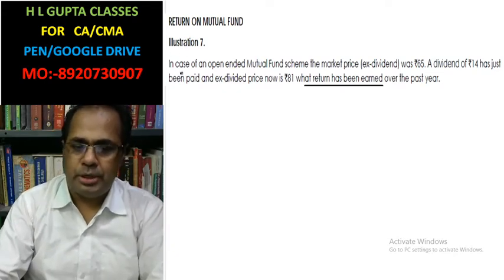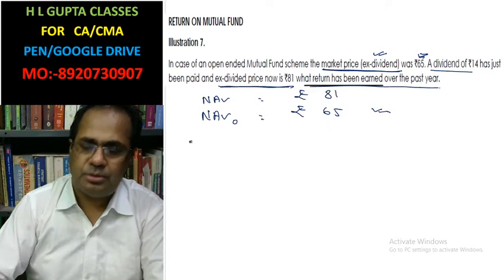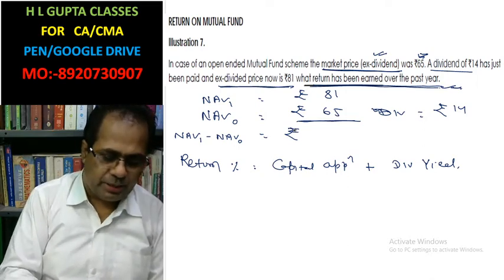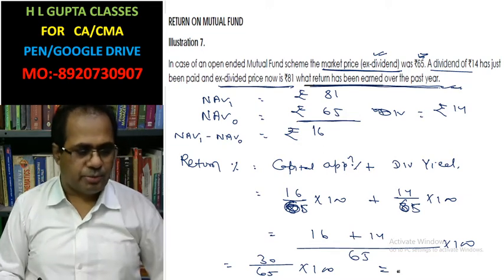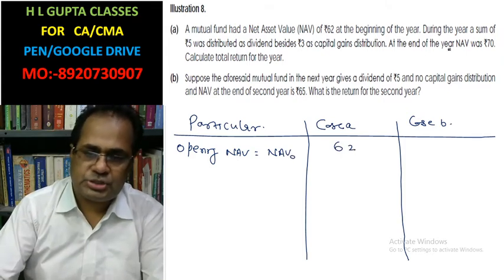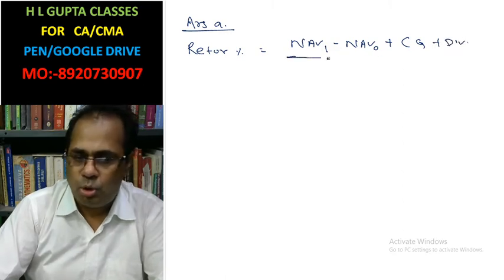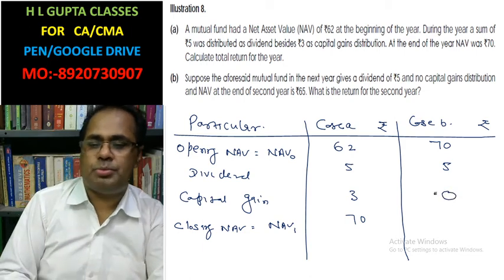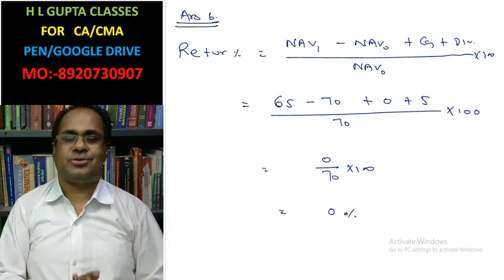MUTUAL FUND ILLUSTRATION 7,8 CMA FINAL SFM Pg 163 BY HL GUPTA To Buy CLS FOR CA/CMA, CALL-8920730907